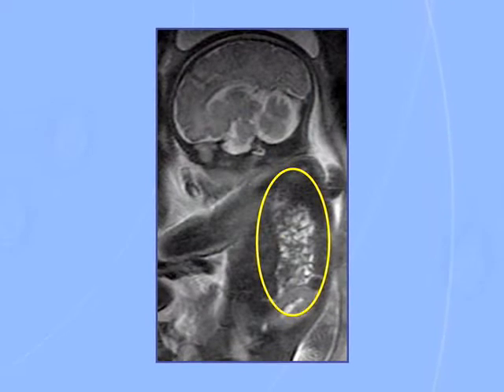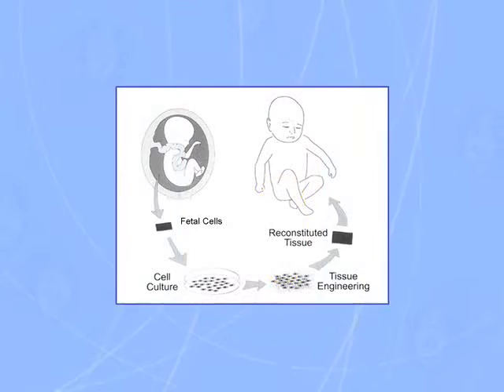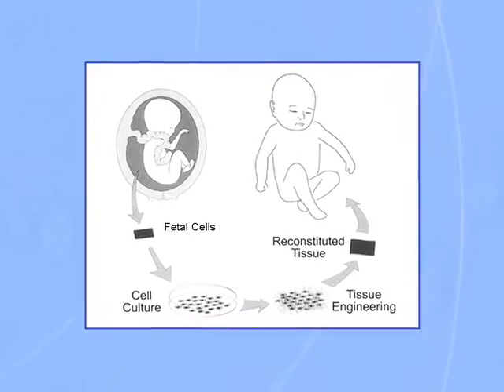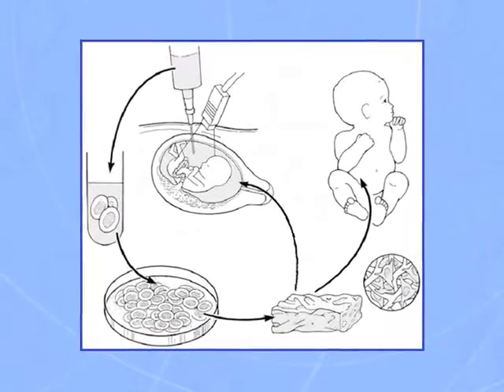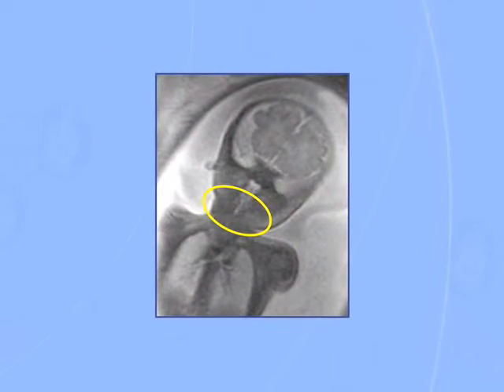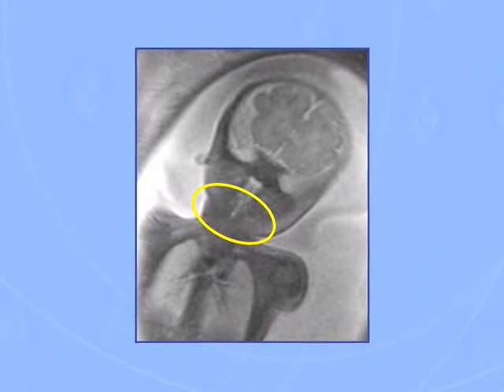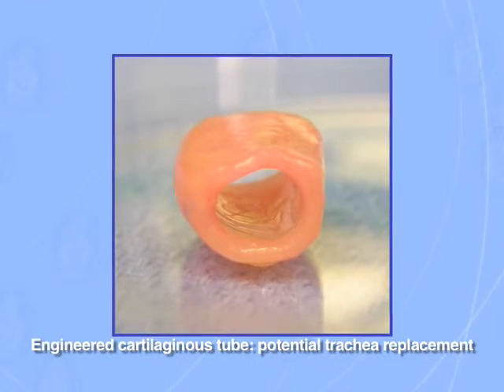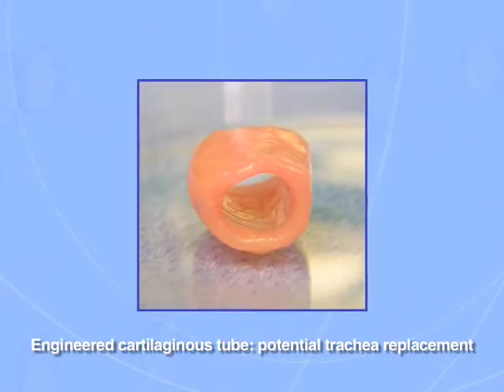On the Horitzon - Tissue Engineering - Advanced Fetal Care Center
A surgeon affiliated with Boston Children's Advanced Fetal Care Center, Fauza is also working on tissue-engineered tracheas for newborns with defective tracheas and envisions someday there will be regenerative medicine repairs for facial, limb and chest-wall defects, as well.